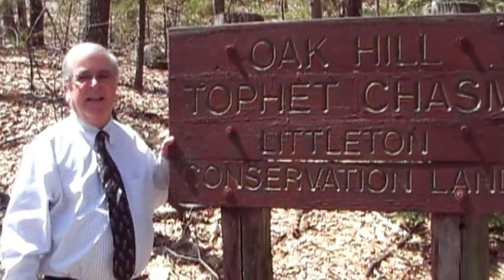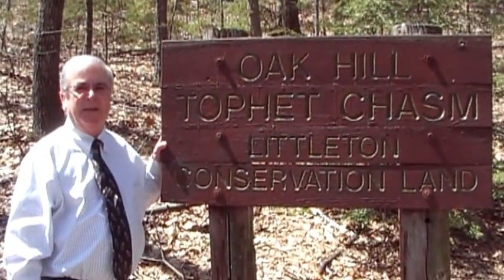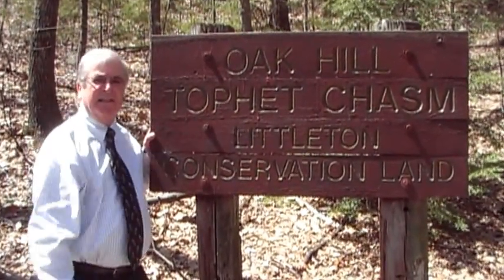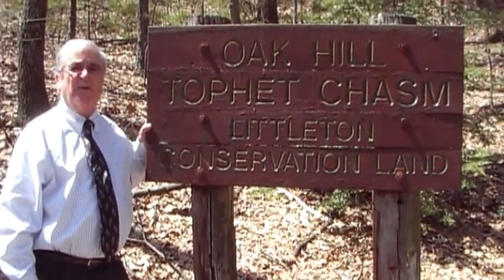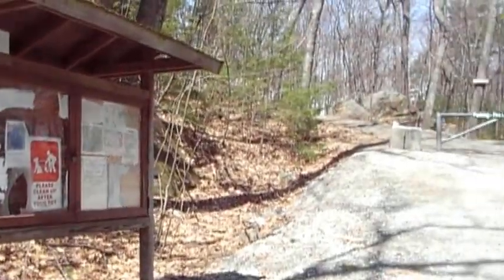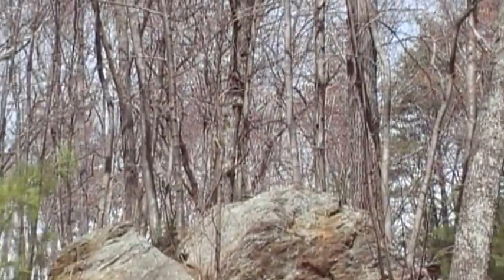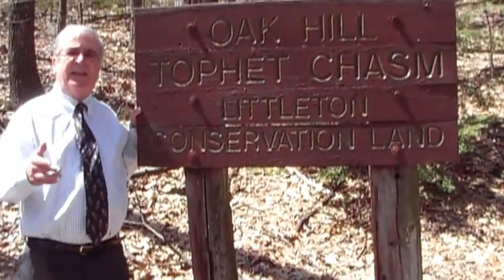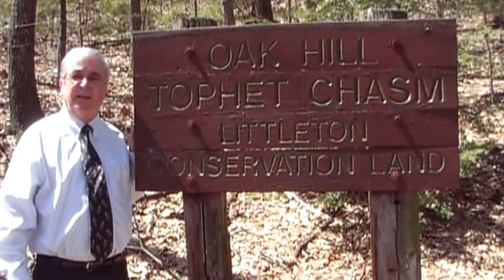Joe's thoughts on one of his favorite places in town: Oak Hill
Oak Hill is a place to stretch your legs and mind as you walk its trails. This parcel is comprised primarily of oak woodlands with many trails - some of which are old. (from Littleton Conservation site)